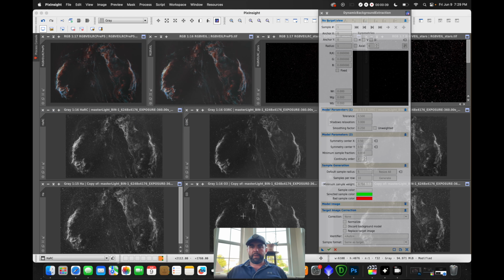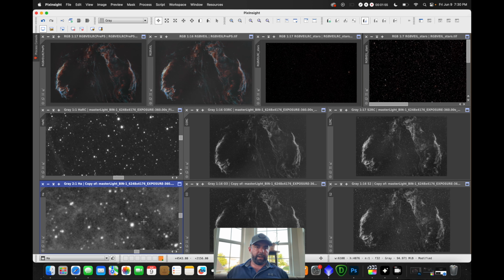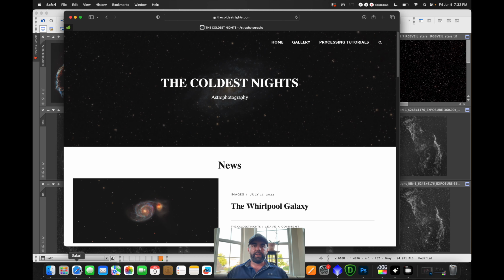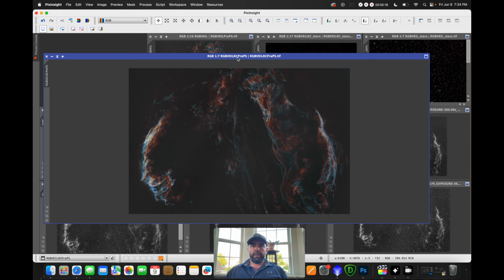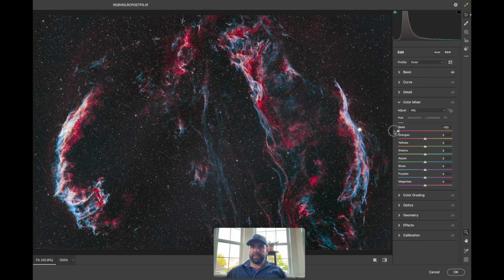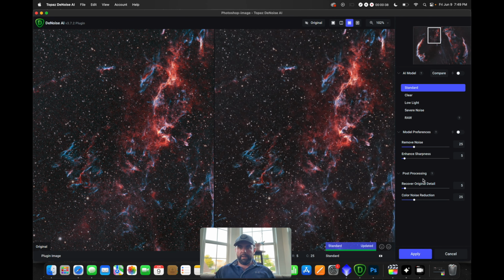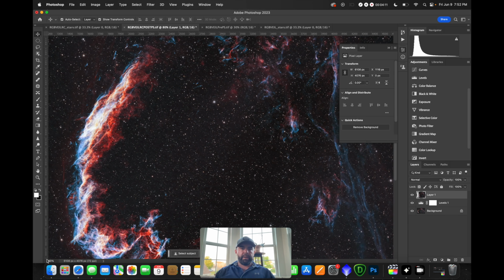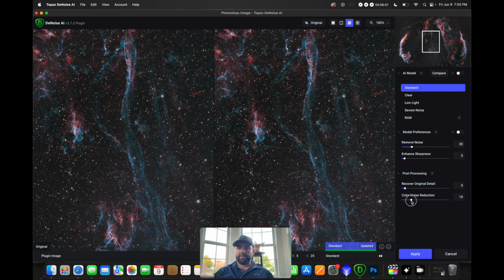The Ultimate Guide to AI-Astro Software: Plus Processing Flow Unleashed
I hope you enjoy the comparison of a couple of the top AI tools… I try to share a high-level overview of my process, with some tips while trying to keep it somewhat concise I can do in in-depth video in the future if you were interested please leave the comment.

Stay tune to the very end for the final image. Please check out the link below for the Starizona Action Pack.

If you have any questions, please leave them in the comments, as well as any suggestions for a future videos.  Clear Skies!

If you're interested in seeing more of my work check out website and other social media!

Gear:

Camera: 2600MC and MM Pro
Mount:  AM5, with 290mm guide cam
ASIAIR Plus, and Mini
Starfield Gear 90mm FPL-53 APO
1x: 540mm F6  .8k 432mm F4.8
Pixinsite with RC-Astro Plugins, and Photoshop

Video:  GoPro Hero 11 & 9 black with DJI mics
Nikon Z72 for landscape photos